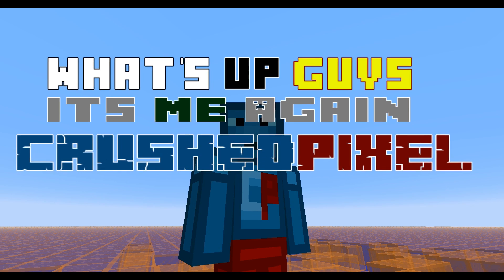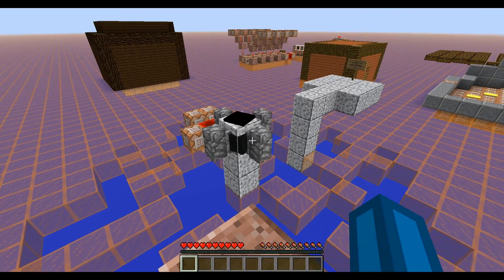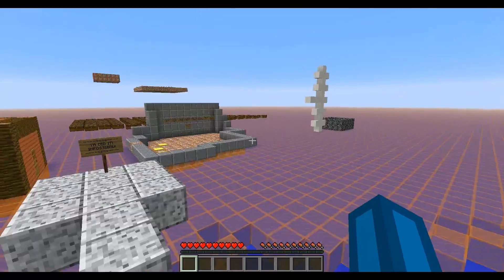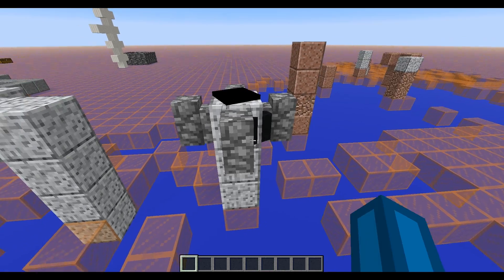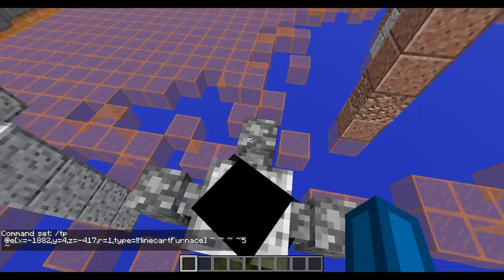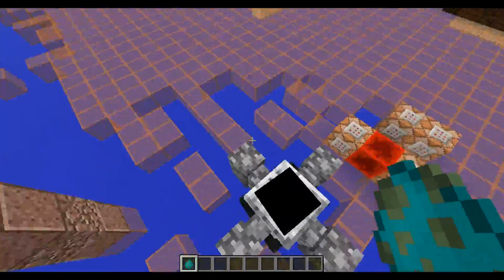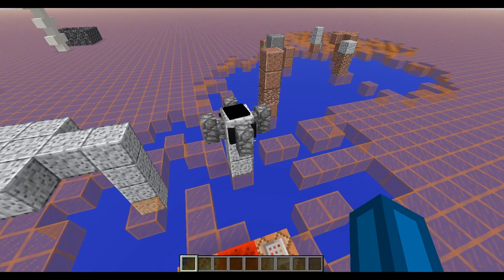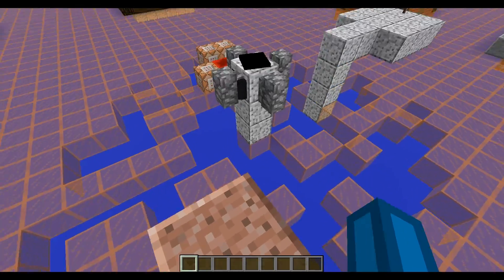Spinning Platforms in Minecraft 1.8 - Redstone Creation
Using the new /tp Command, I created some very simple Spinning Platforms in Vanilla Minecraft.